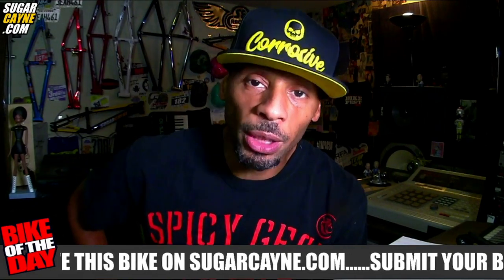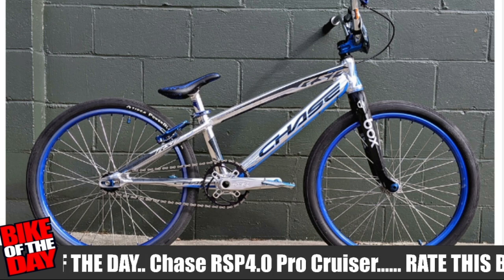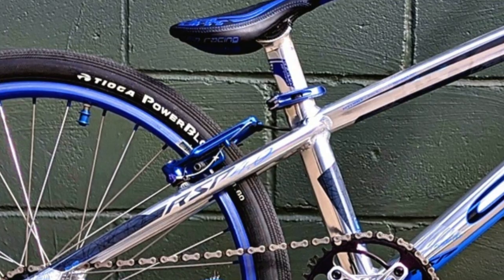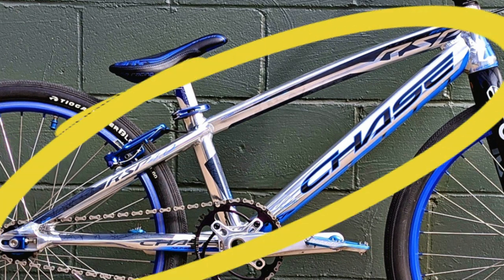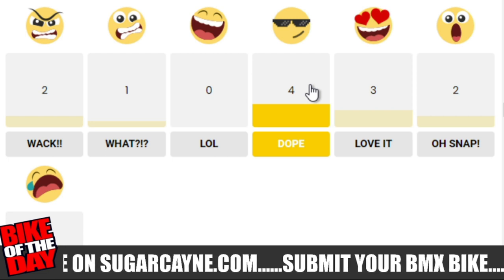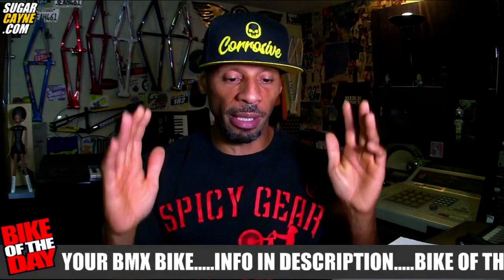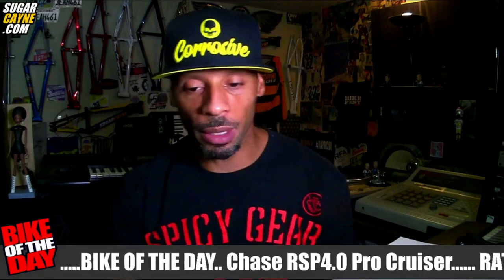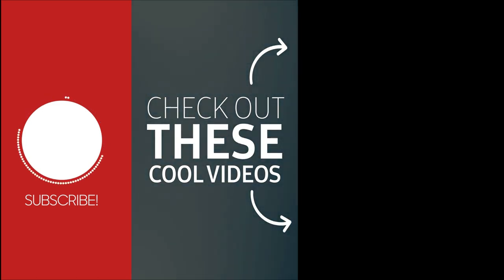BMX Bike OF The Day: Chase RSP 4.0 Pro Cruiser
Today's Bike Of The Day is a Chase RSP 4.0 Pro Cruiser sent in by Todd Kay!! Todd is the track director of Omaha BMX!!

See all the photos, parts list and please be sure give this bike a rating for the August 2020 Bike Of The Month competition at this link:

SUBMIT YOUR BIKE!!
If you would like to get your bike featured as Bike Of The Day.

1. COMMENT ON AT LEAST TWO ARTICLES ON SUGARCAYNE.COM

2. Send us some high quality photos (full and close up), a Full Parts List with a description about the inspiration for the build. You can also send sponsor shoutouts and any other details about your bike and involvement in the sport. For more details on how you should send your photos visit this link

3. Email the photos, parts list, description and links to your website comments directly to . If we like your submission, we’ll feature it. Any custom built BMX bike of any size and type are eligible. IF YOU DO NOT COMMENT ON ANY ARTICLES ON THIS SITE, YOUR SUBMISSION WILL NOT BE VALID.